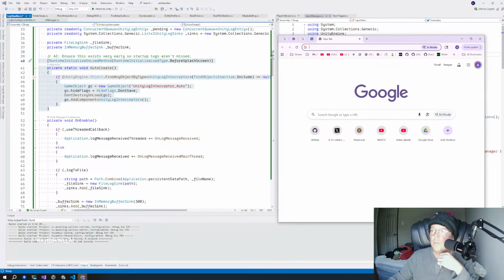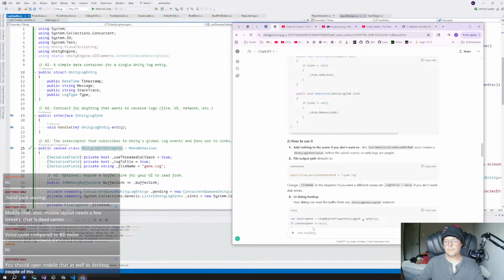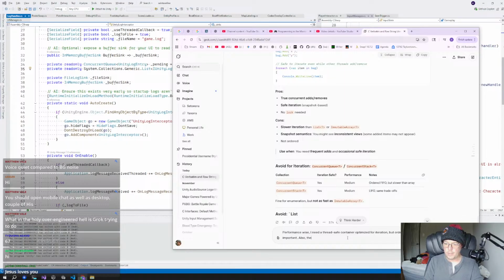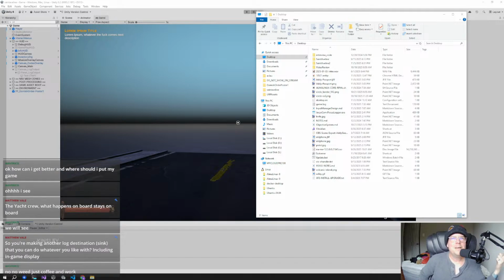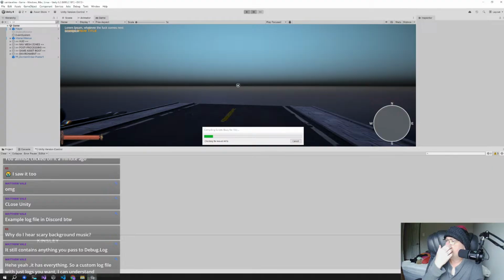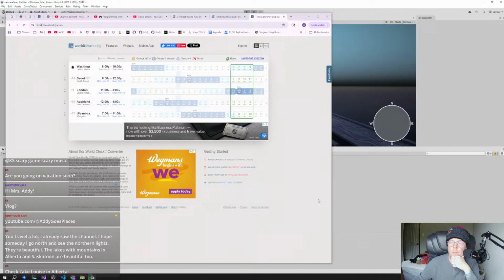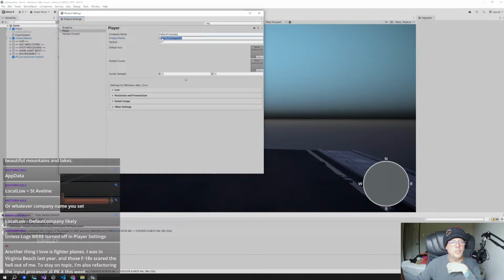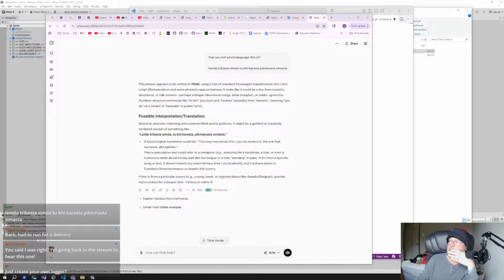🎮 Programming in the Morning - Writing a FPS using C# and Unity 🤽‍♀️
🎮 **Join me for a live coding session** where we'll continue to work on our Unity survival game! 🧱🧟‍♂️
As always, there will be **real-time chat interaction 💬** and **discussions on the latest current events 🌍**.

Expect a mix of **tech 🖥️**, **insights 💡**, and **community vibes 🤝** — bring your **questions ❓** and **ideas 💭**!